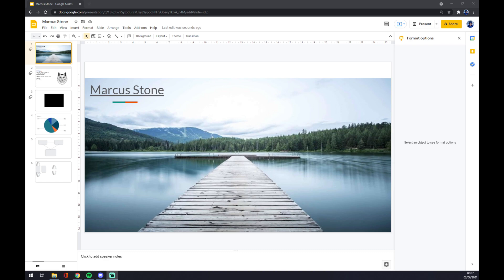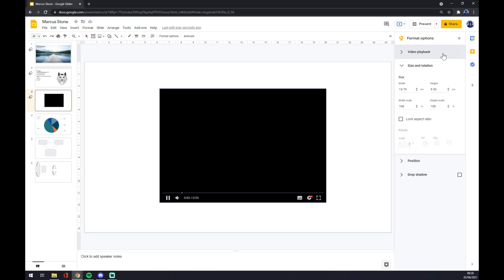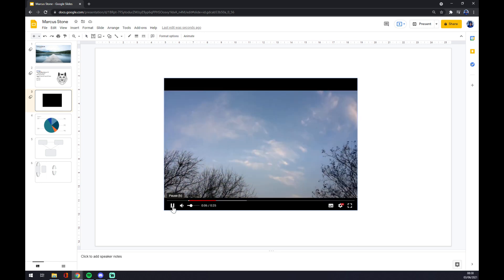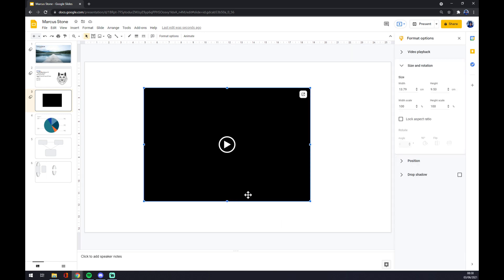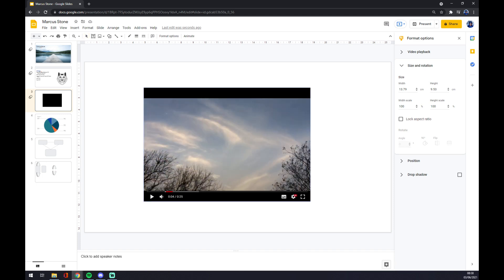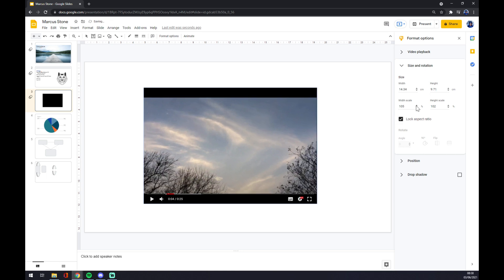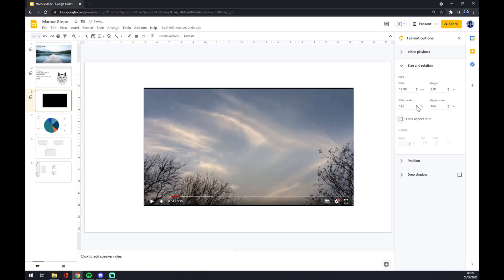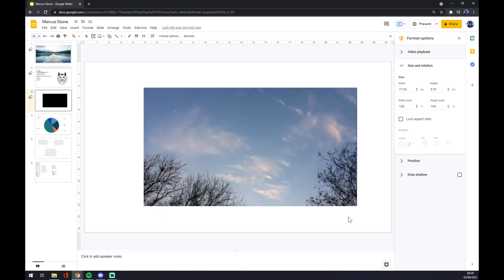How to Change Size of Video in Google Slides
In This Video You Will Learn ‏‏‎ ‎How to Change Size of Video in Google Slides

GET AMAZING FREE Tools For Your Youtube Channel To Get More Views:
Tubebuddy (For GROWTH on Youtube):